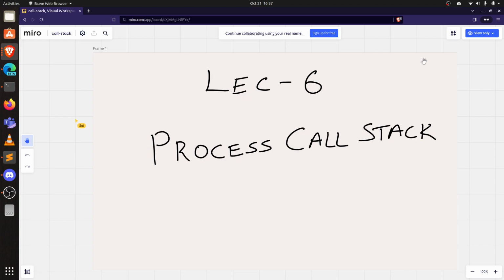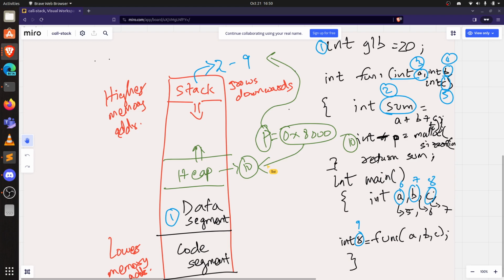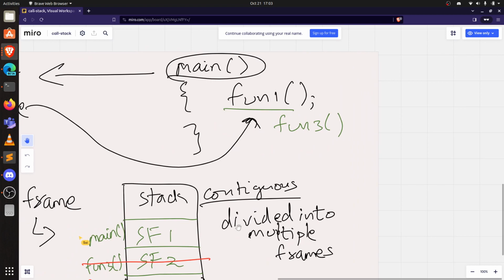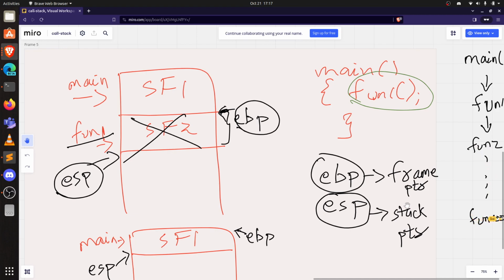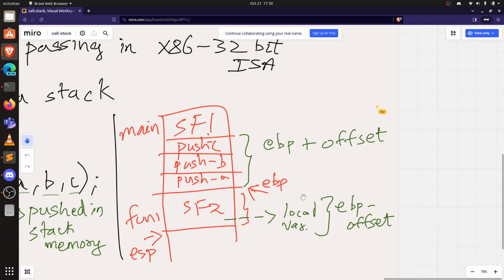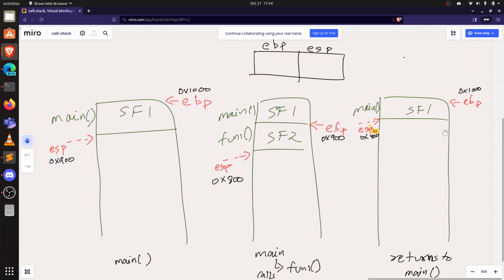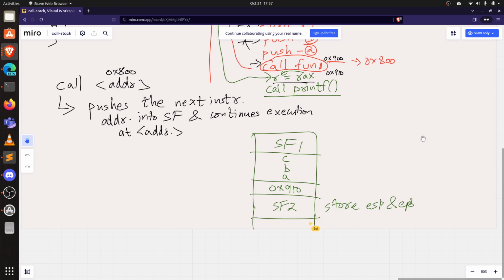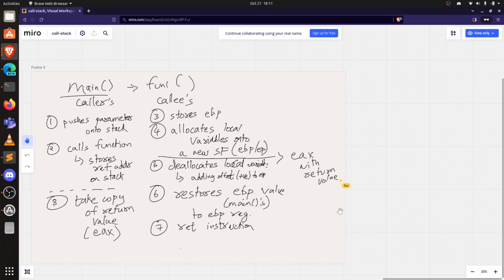Lecture 6: x86-32 Calling convention